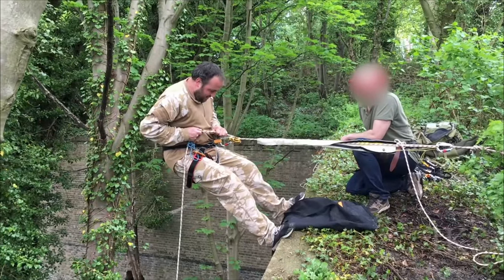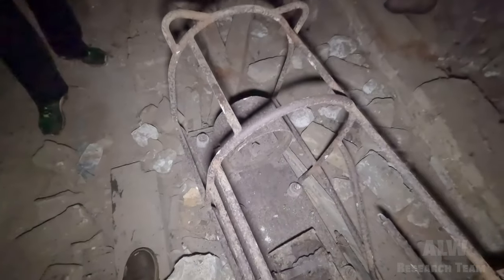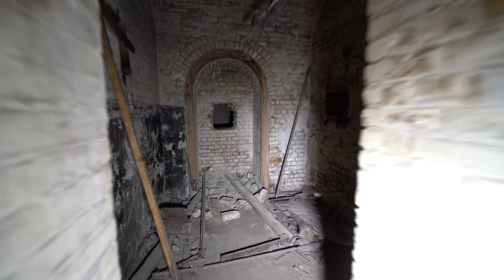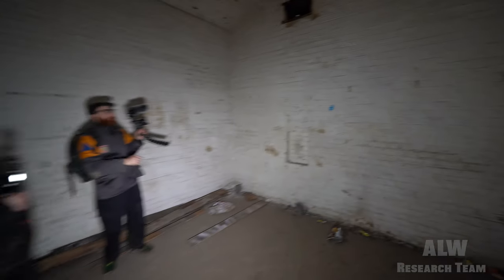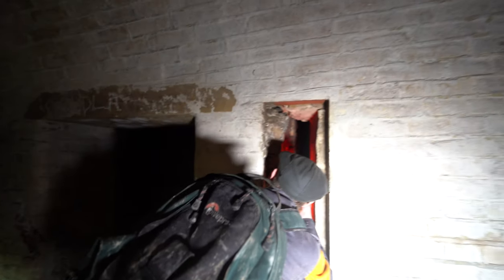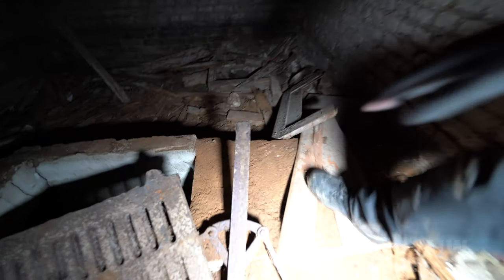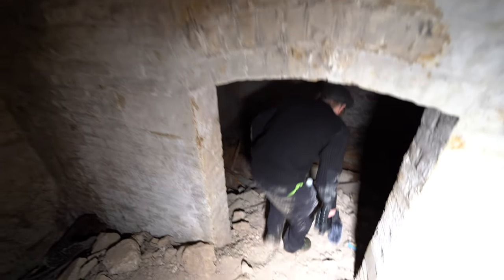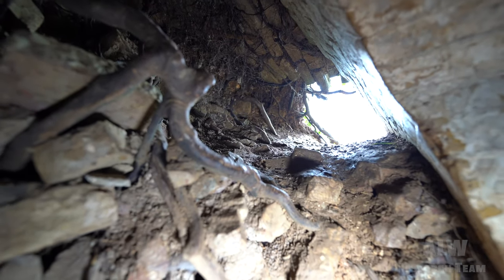Archcliffe Gate, Dover Western Heights, Buried Prison Complex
Today’s video is part of the Dover Series, where we were joined and hosted by  @IKS Exploration  . Ian, Chris and Fezz will guide us through the historic area here known as the South Entrance (also known as Arch Cliffe Gate).

This forms part of the 1850s-60s revision of the Western Heights Fortress.

During the 1860’s, a Line was constructed running south from the cliff, southwest of Grand Shaft Barracks. A lifting bridge across this led to a fortified gateway with integrated gun rooms, guard room, prisoners’ room and cells. It had partly fallen out of use by 1876 when there was a proposal to convert one of the gun rooms into a magazine for the newly constructed St Martin's Battery, showcased in a previous video of this series, link in the description box.

Arch Cliff gate remained in use until the 1960s, when the gateway was demolished and the surrounding moat filled in to create a permanent road and car park for visitors to St Martin's Battery.

Drone footage from IKS filmed before the drone restrictions over Dover.

If you would like to help my channel, please purchase some Merchandise at;